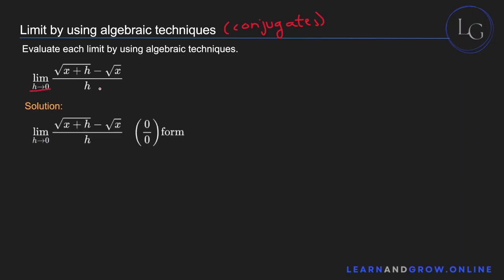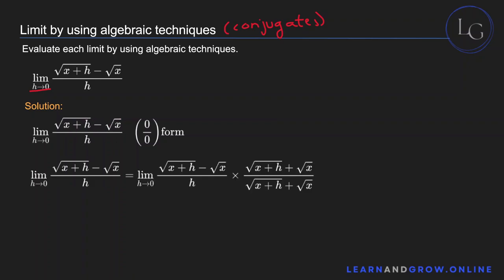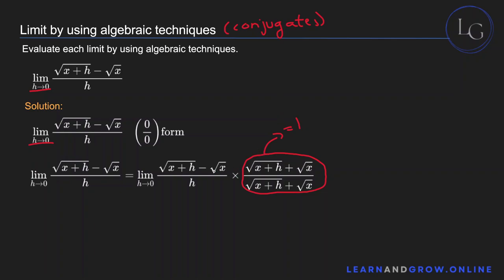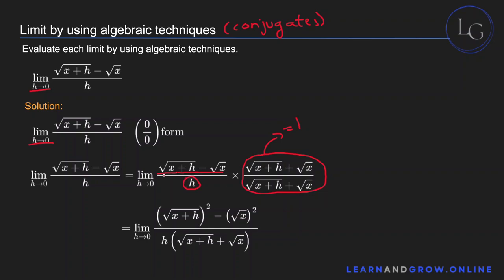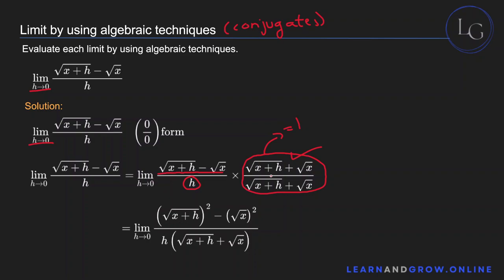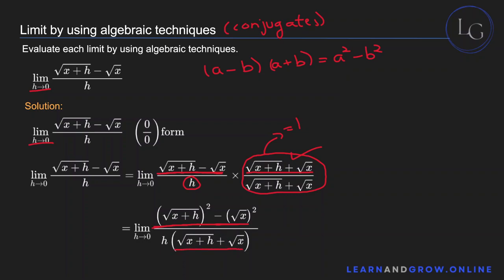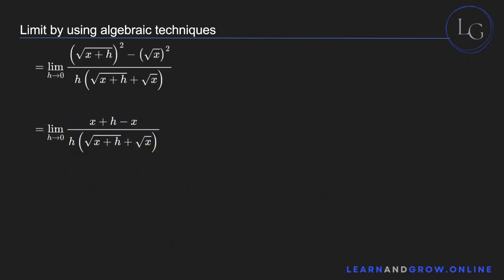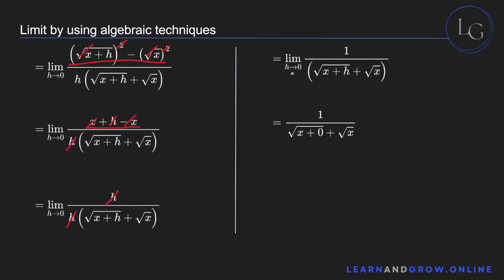📘 Find Limit Using Algebraic Conjugates | Class 11 & 12 English | Step-by-Step Guide, (G12,C1,58)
In this video, we’ll dive deep into an important and often overlooked method in calculus — Finding the Limit of a Function Using Algebraic Conjugates. This technique is particularly useful for rational functions that contain square roots or irrational expressions, which often lead to indeterminate forms like 0/0.

Understanding how to use algebraic conjugates is essential for tackling a variety of limit problems in your board exams and competitive tests like JEE, NEET, and CUET. This method allows you to eliminate radicals from the numerator or denominator by multiplying with the conjugate and simplifying the expression.

This lesson is fully explained in simple English with step-by-step examples, clear logic, and visual aids, making it easy for you to master this powerful concept.

🔍 What You’ll Learn in This Lesson:
✅ What is an algebraic conjugate?
✅ When and why to use conjugates in limit problems
✅ Step-by-step method to rationalize and simplify limits
✅ How to deal with square roots in numerator or denominator
✅ Understanding and resolving 0/0 indeterminate forms
✅ Multiple solved examples from board-level and competitive exams
✅ Final tips and tricks for mastering this topic in calculus

📚 Best Suited For:
✔️ CBSE, ICSE, State Board Syllabus (Class 11 & 12)
✔️ JEE / NEET / CUET / SAT Aspirants
✔️ IB, IGCSE, Cambridge Curriculum
✔️ Students looking to strengthen calculus fundamentals

💬 Drop your questions or doubts in the comments — we respond to everyone!